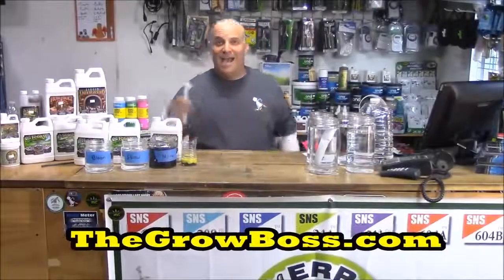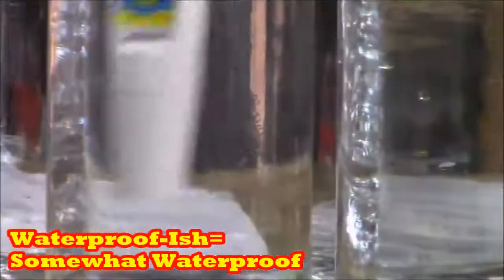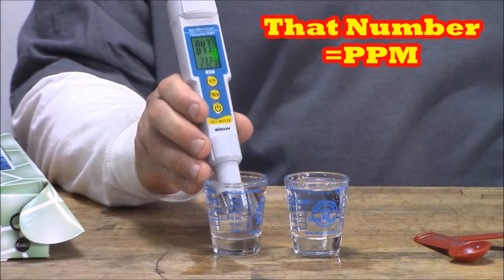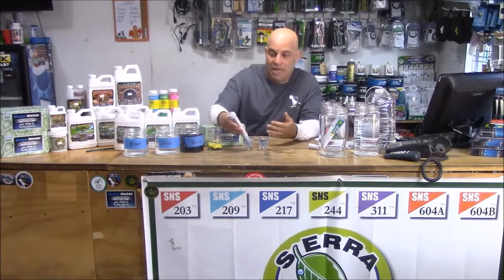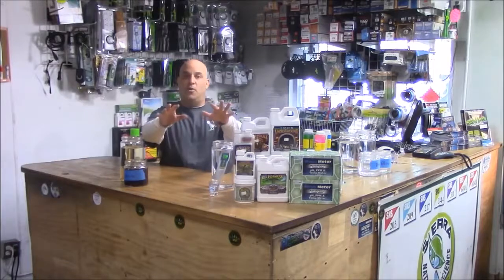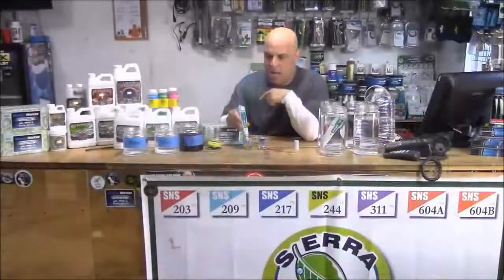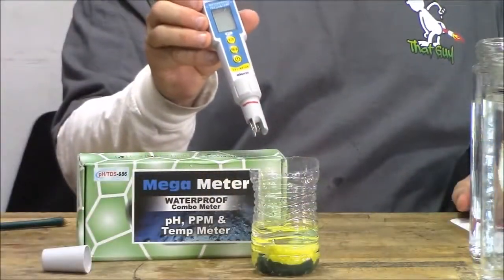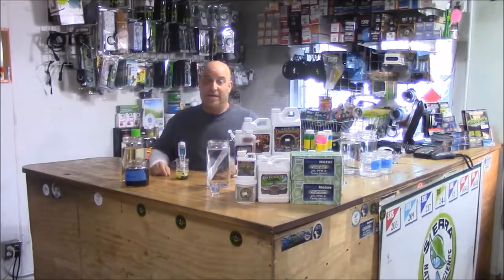pH PPM AND CANNABIS NUTRIENTS - USING THE MEGA METER - CALL THE WEEKEND WEBCAST @10AM WITH QUESTIONS